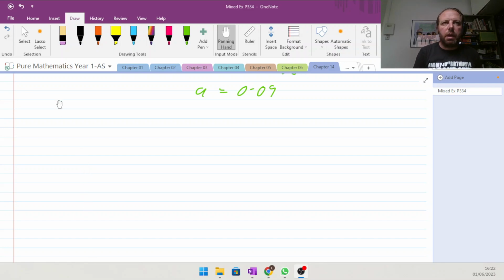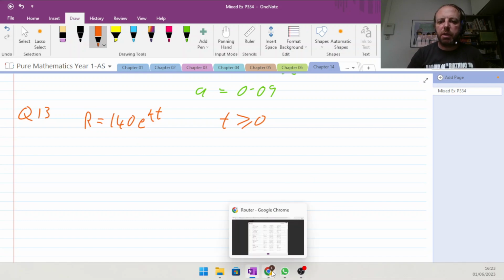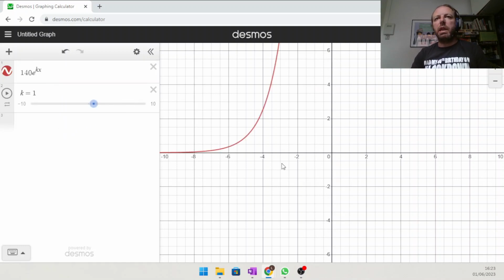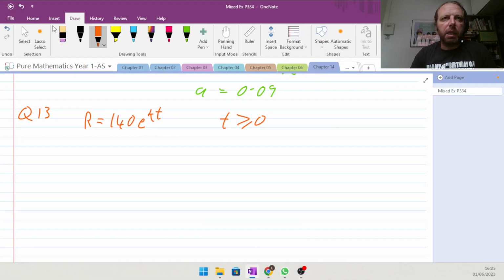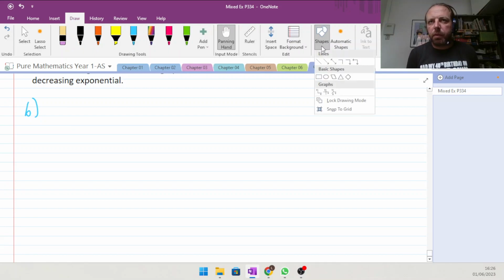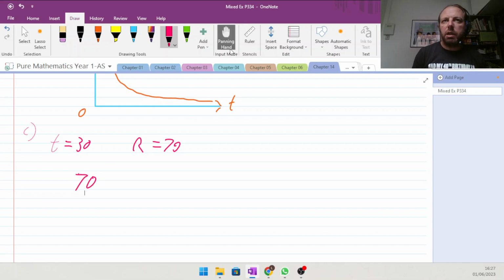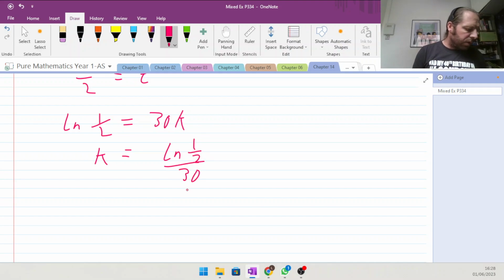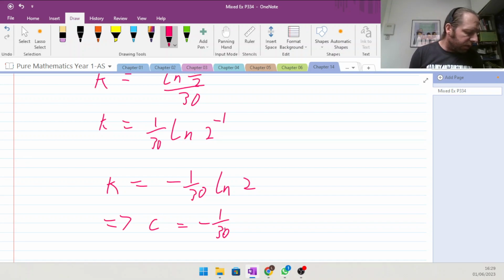Q13 Chapter 14 Exponentials & Logarithms Mixed exercise Edexcel Pure Mathematics Y1 - AS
worked through examples of Edexcel Pure Mathematics Y1 - AS Chapter 14   Exponentials and Logarithms Mixed exercise Q13 If you need tuition then get in touch.